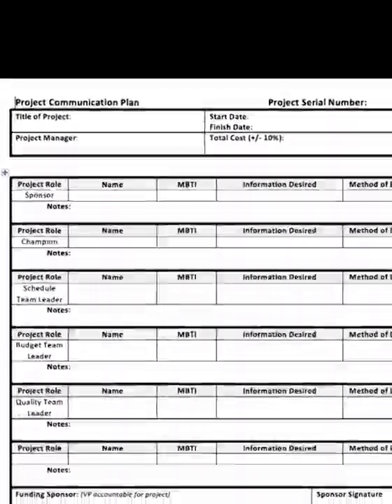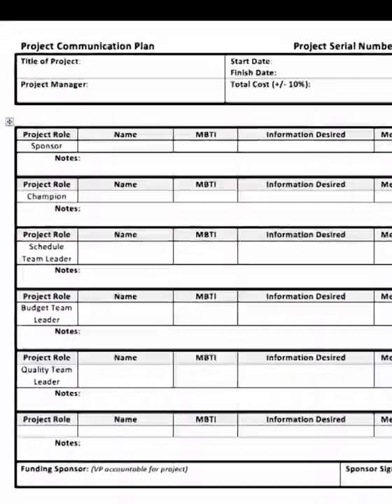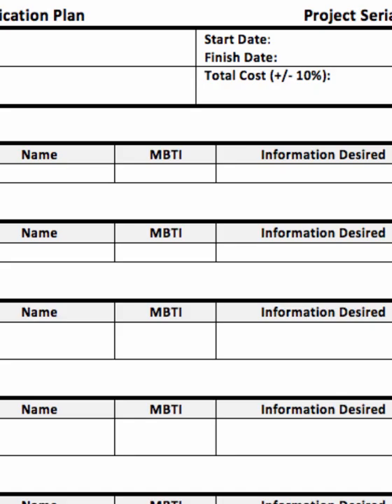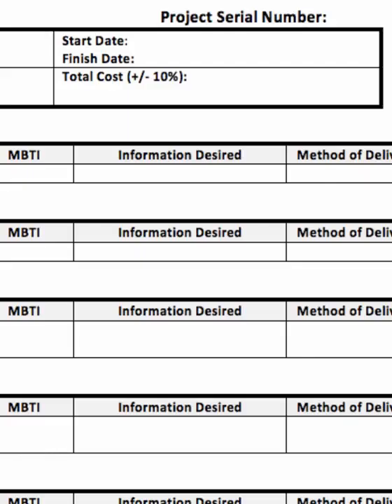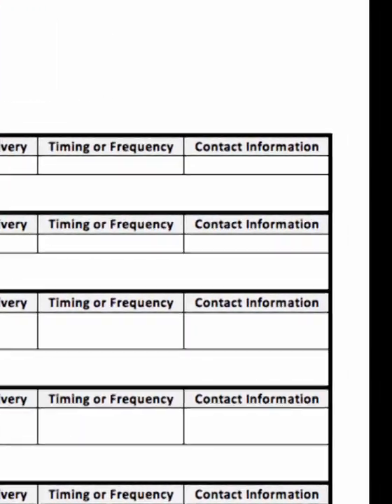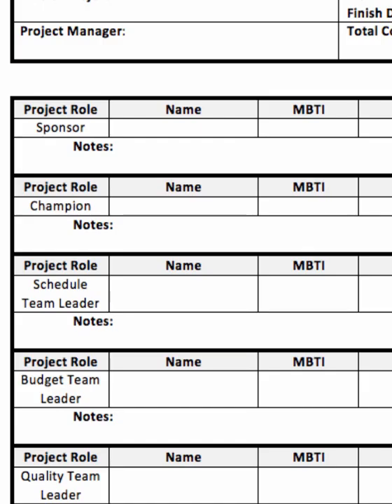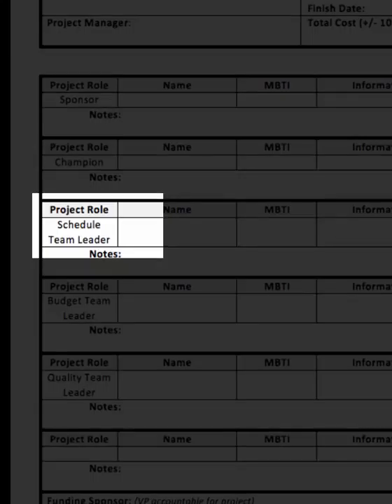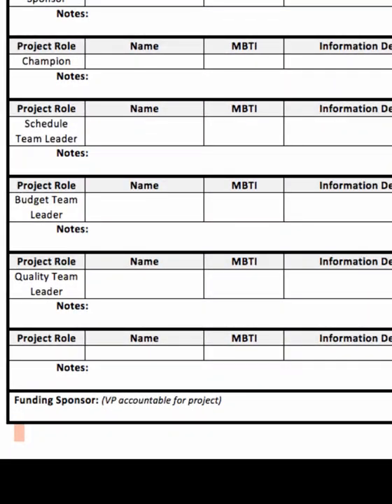CommunicationManagementPlanB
Table of Contents:

03:25 - Marker